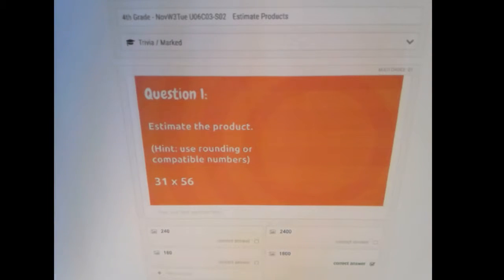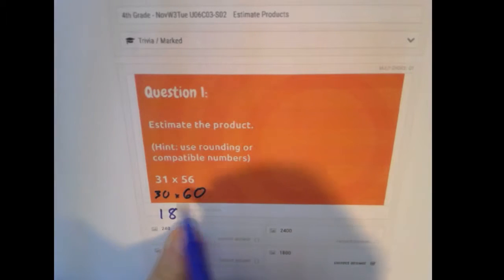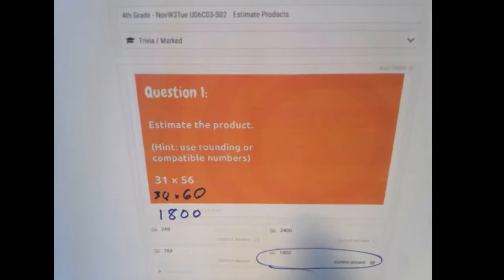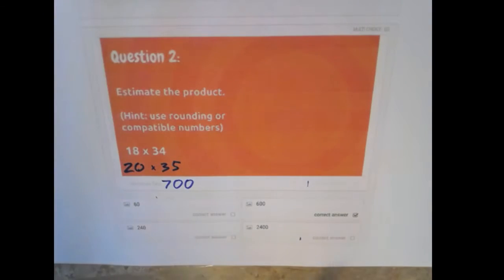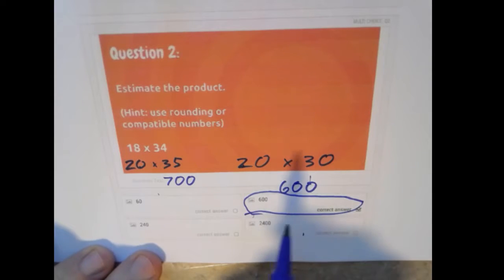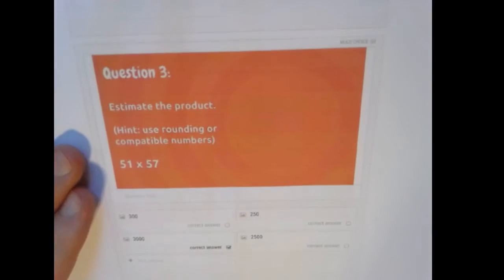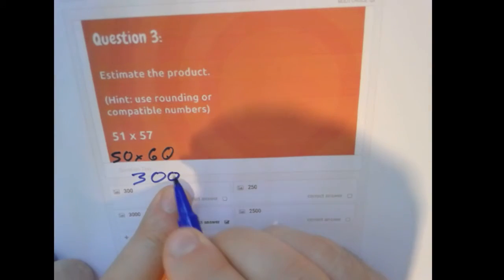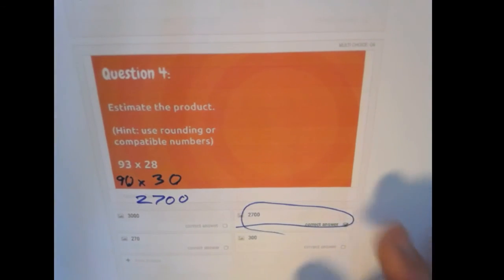4U06C03 S02 Estimate Products